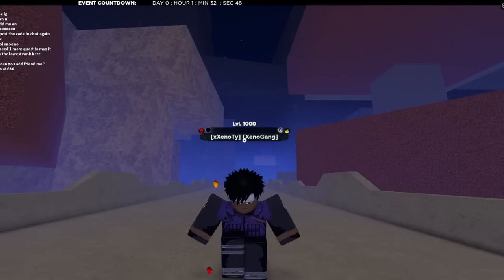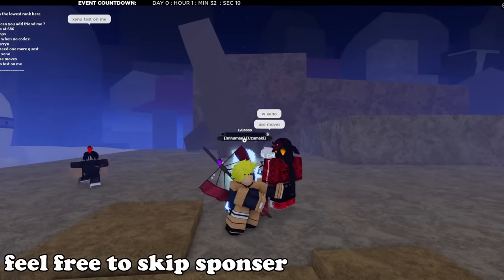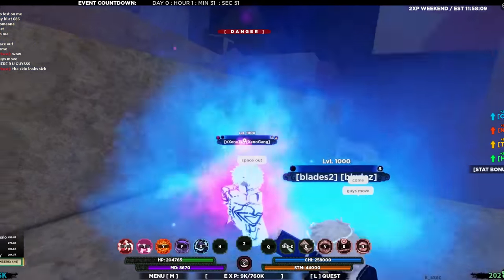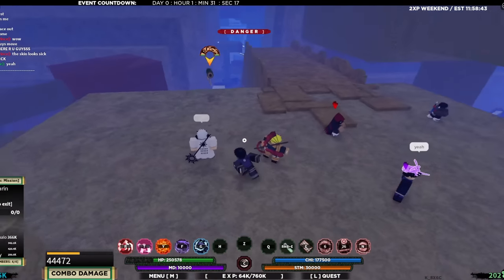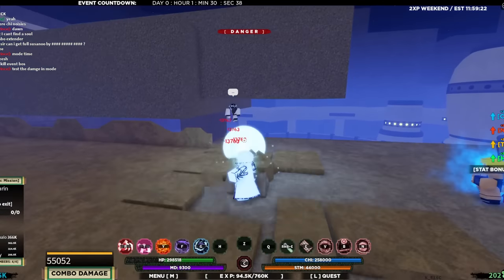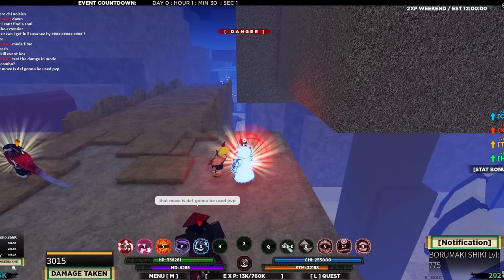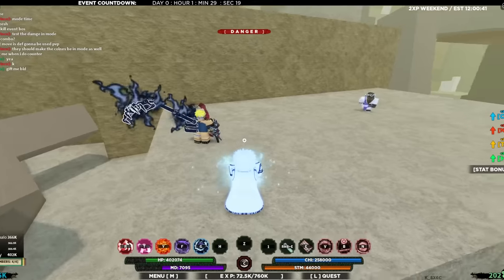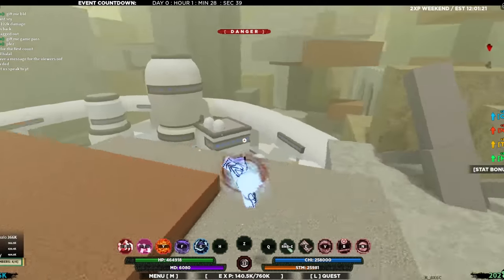[CODE] *MAX* Borumaki Shiki Bloodline Full Showcase | Shindo Life Rellgames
Naruto Roblox Game Made By Rellgames. The Best Naruto Roblox Game On The Platform As well. No other roblox naruto game was as good as this one. Rellgames have made a lot of other roblox naruto games like shindo life.
boruvkama!